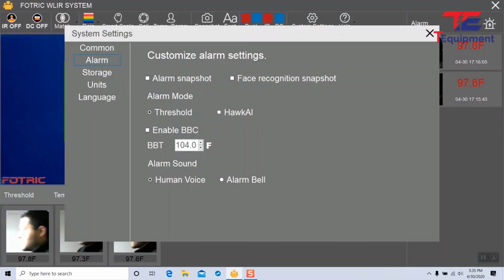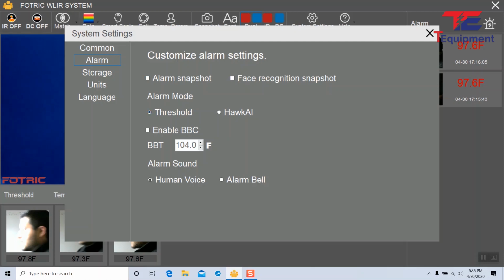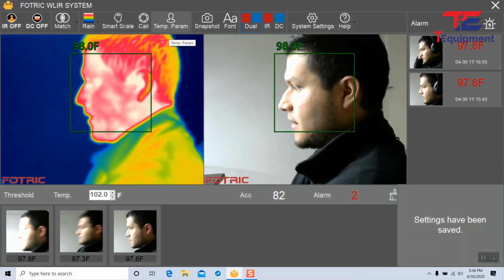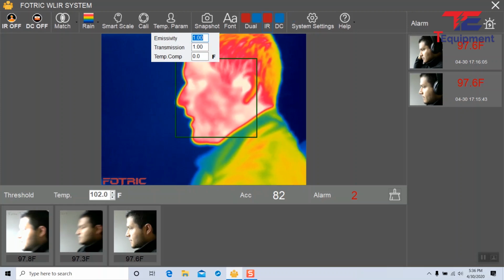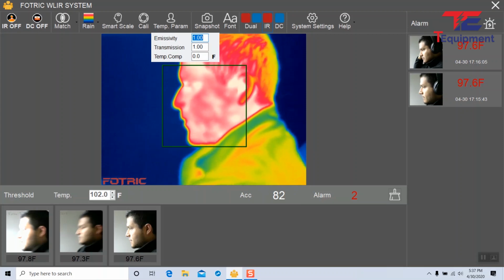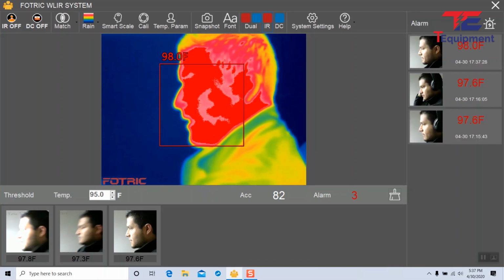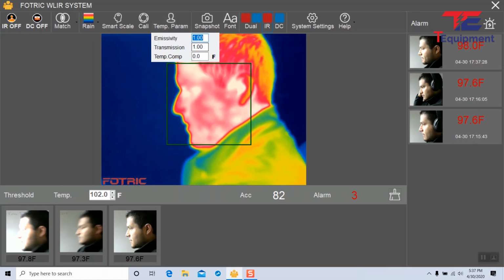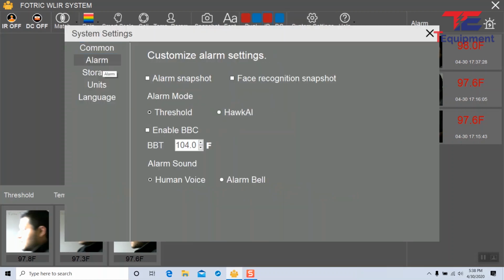Manual Alarm Threshold - Fotric WLIR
The Fotric 223B and 226B are Temperature Screening thermal imaging systems with A.I. Facial Detection. This video provides a walkthrough of how to setup manual alarm thresholds in the Fotric WLIR software.